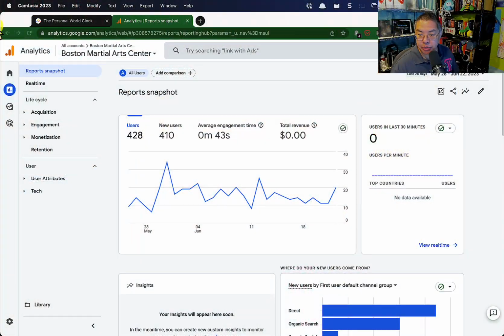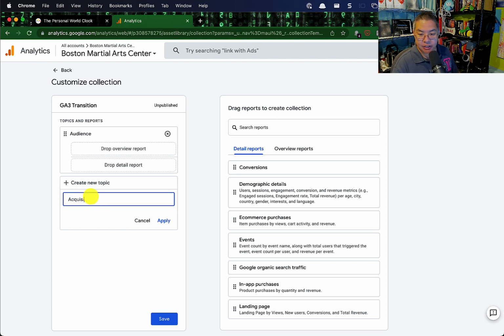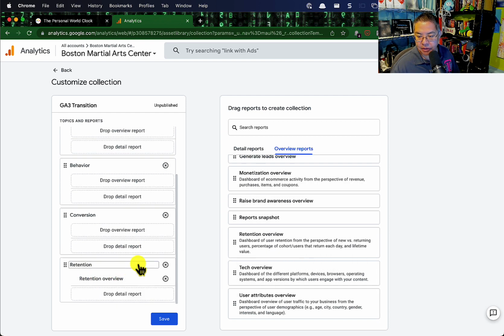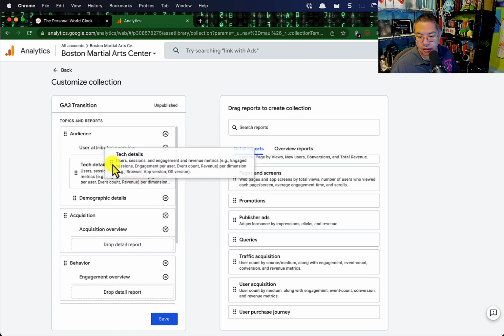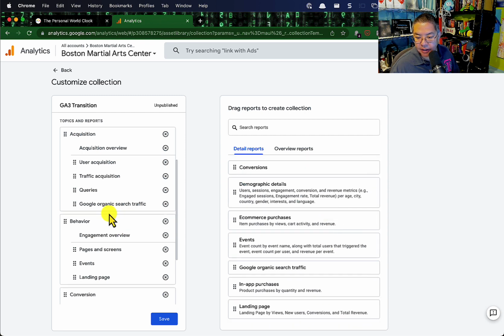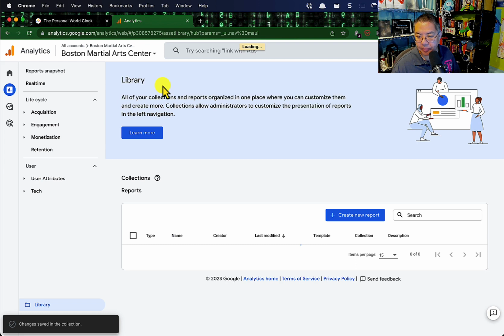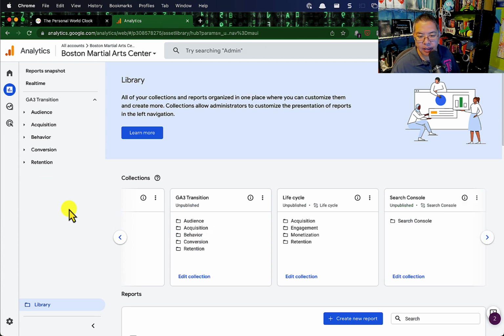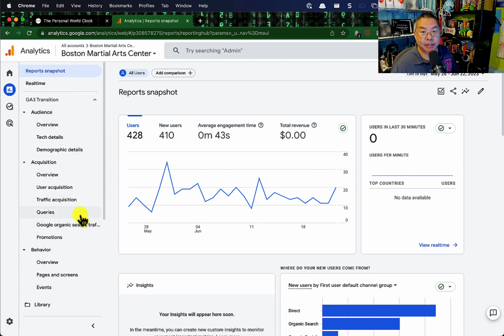How to Make Universal Analytics-Style Menus in Google Analytics 4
Just made the move to GA4? Still not sure where things are supposed to be? Watch this short video to learn how to customize the GA4 reporting interface to mimic the general layout of Universal Analytics. This will help users who aren't power users of GA4 at least find the right places to be in the application.